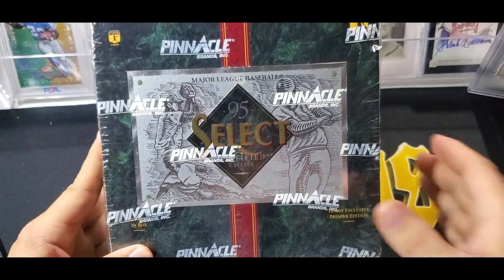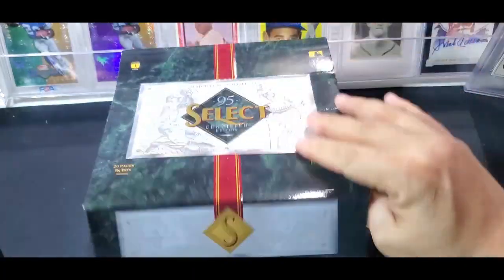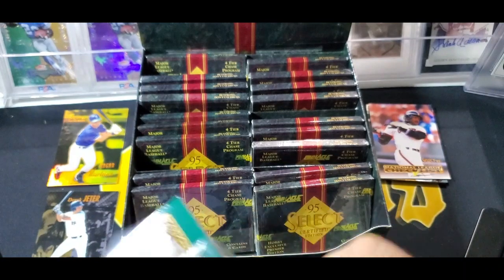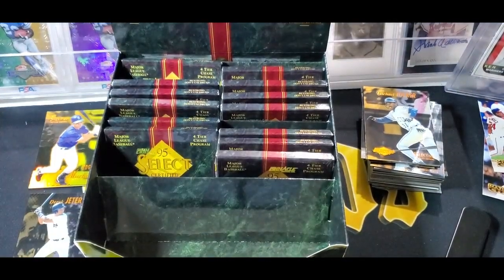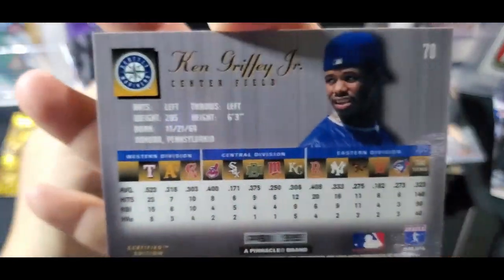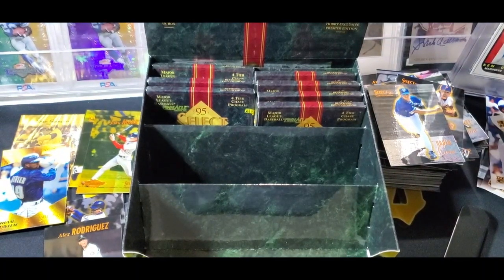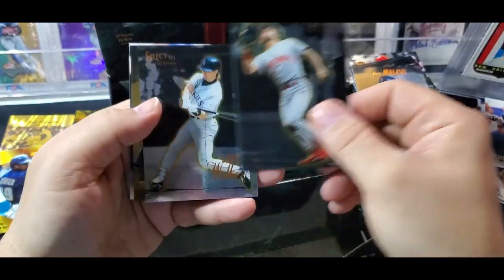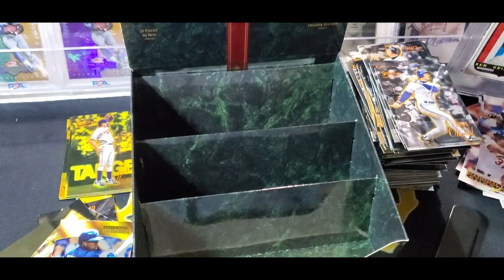90's Box Break #36: 1995 Select Certified Baseball